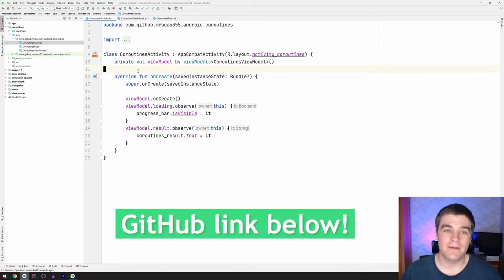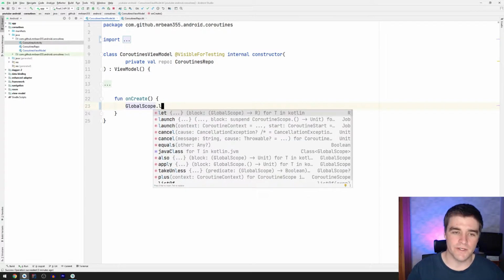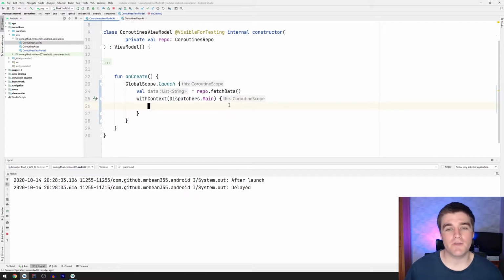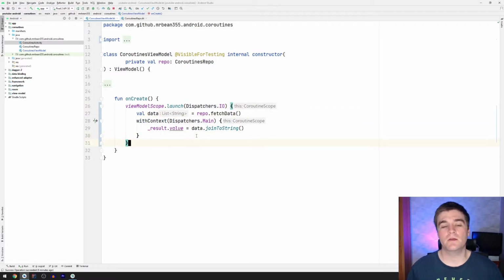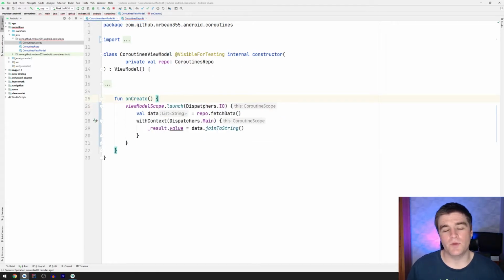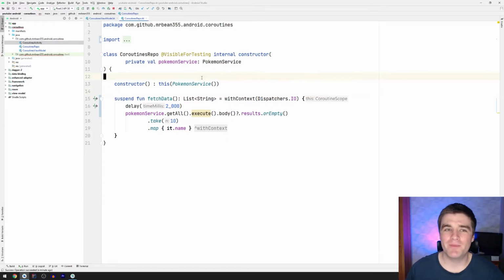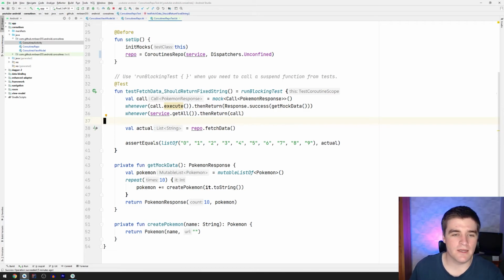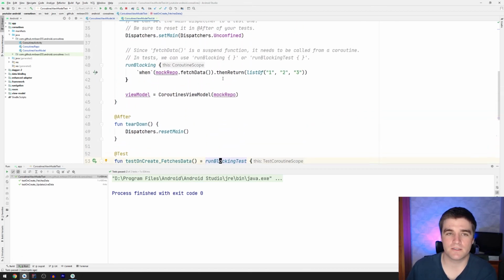KOTLIN COROUTINE Basics on Android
♫ Background music 1 ► "Monster Scramble"
♫ Background music 2 ► "Serious Bitnuss"
♫ Background music 3 ► "Floating Through the Bits"
♫ Background music 4 ► "Logical Sequence of Events"